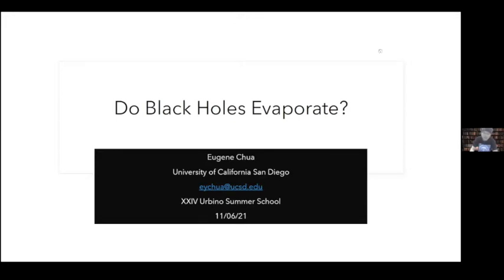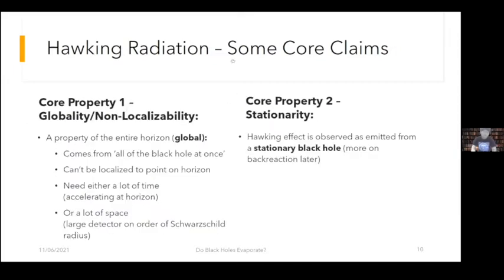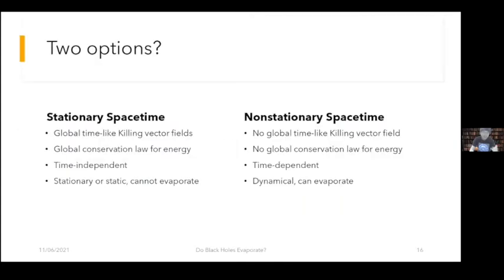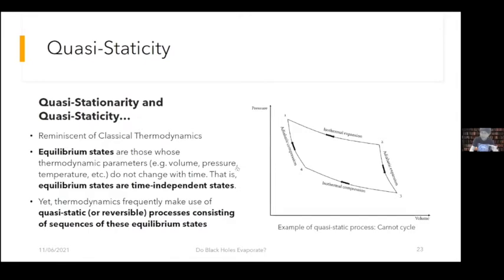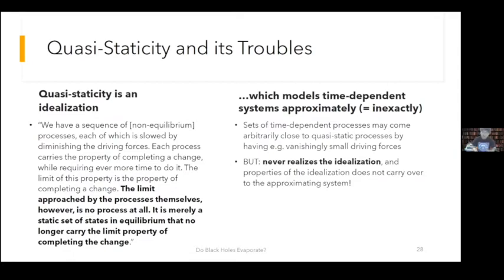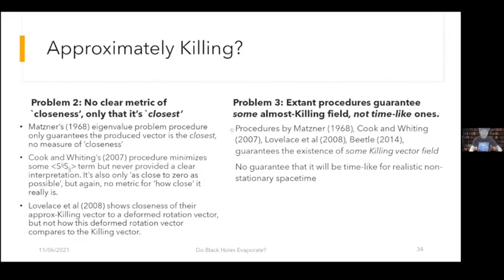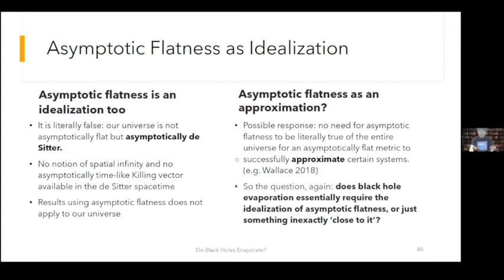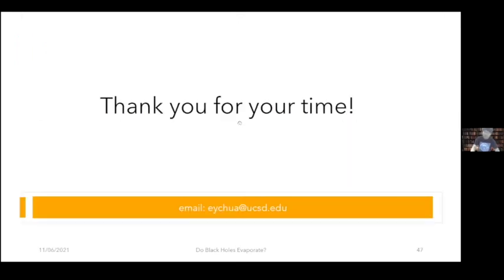Eugene Chua - Do Black Holes Evaporate?